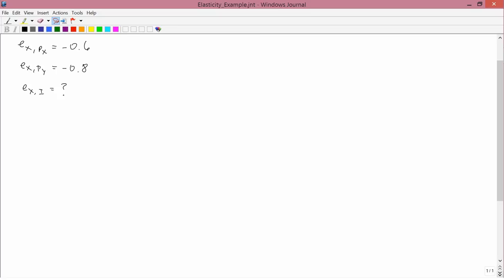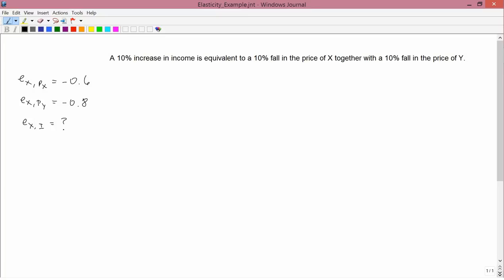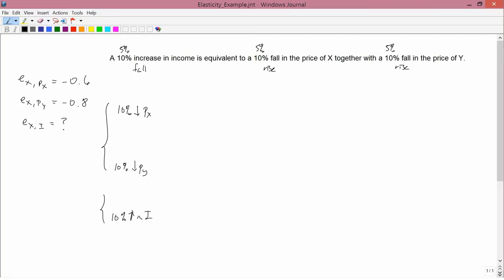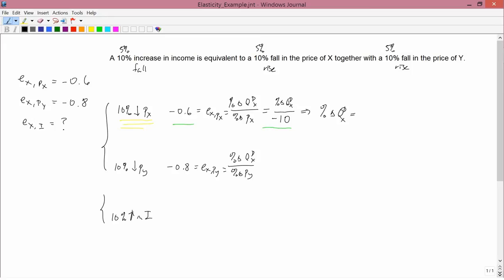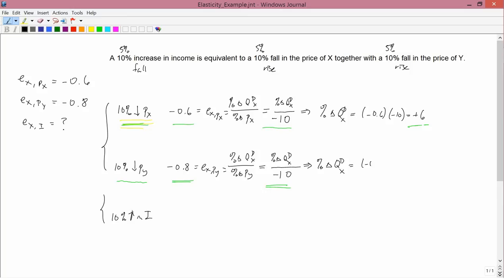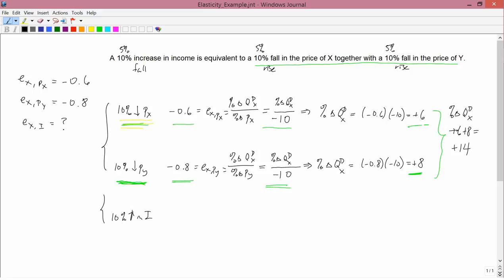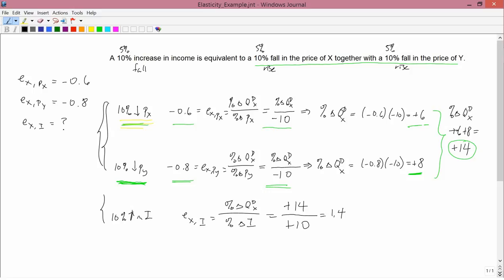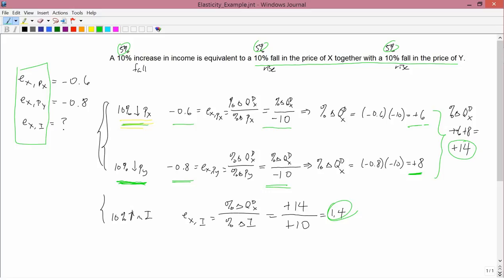Intermediate Microeconomics: Elasticity Example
An example tying together income, own-price, and cross-price elasticities.